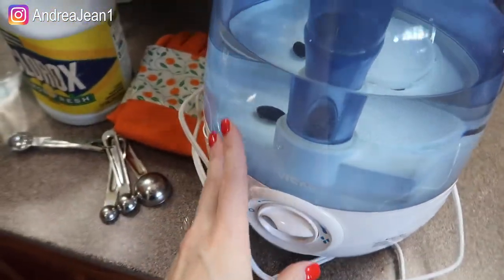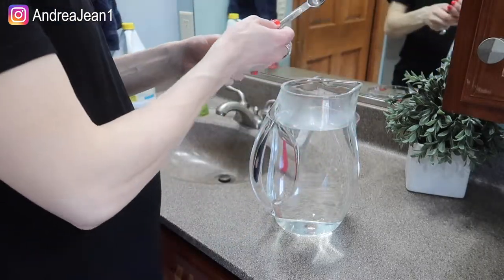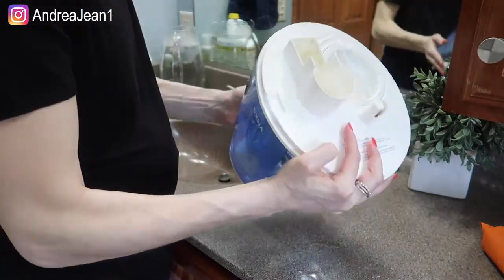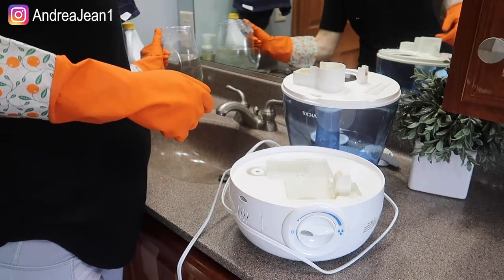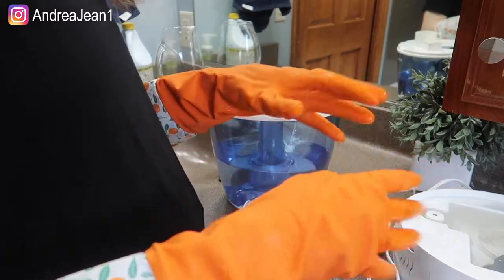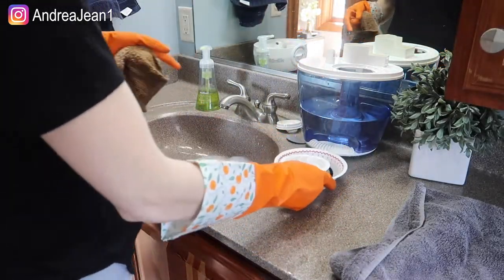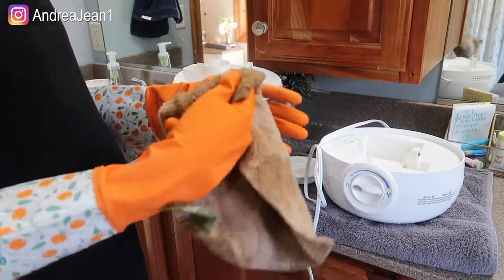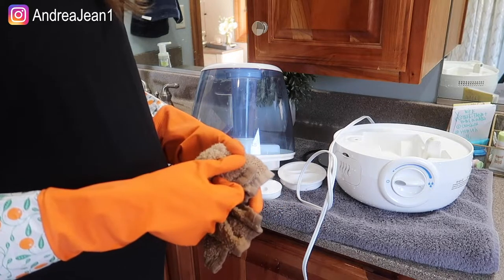How to DISINFECT a Humidifier With Bleach | Andrea Jean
(clean or disinfect the Vicks FilterFree Cool Mist Humidifier, disinfecting with bleach, humidifier, how to videos)

Please Note: Many scented types of bleach do not disinfect.  Be sure to check your manufacture's label for details.

➡️ Cleaning products I am loving: